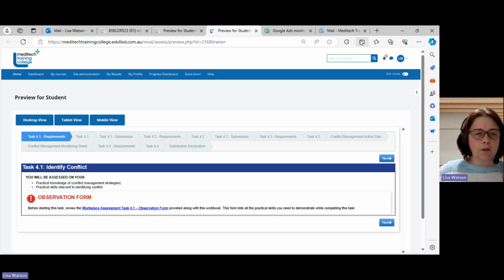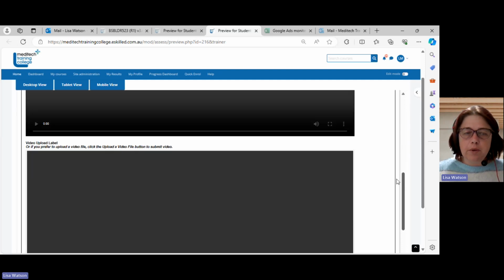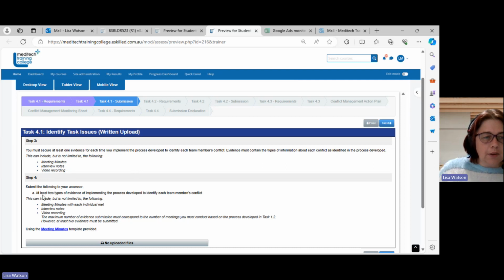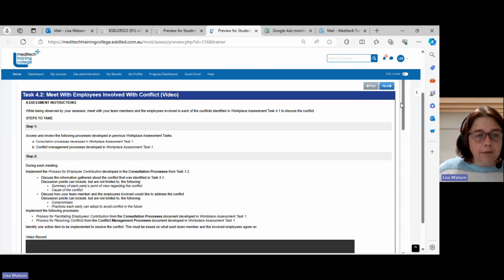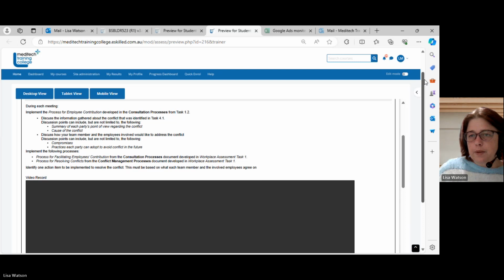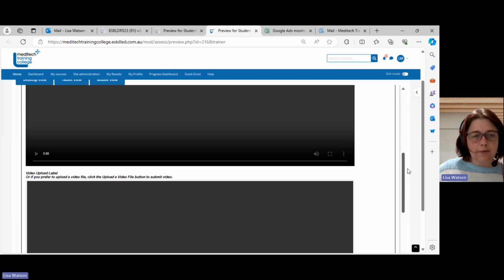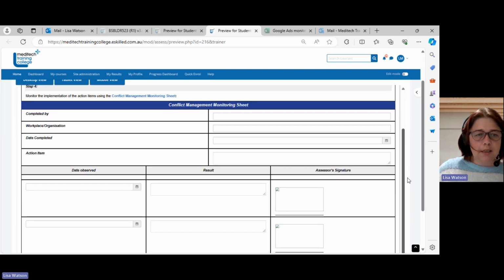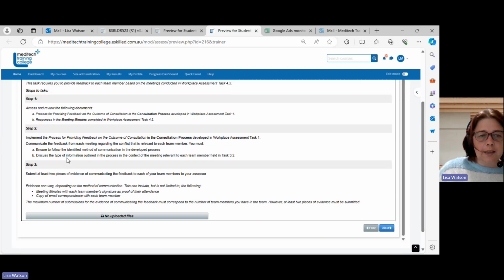BSBLDR523 Practical Assessment Task 4 - Video Tips